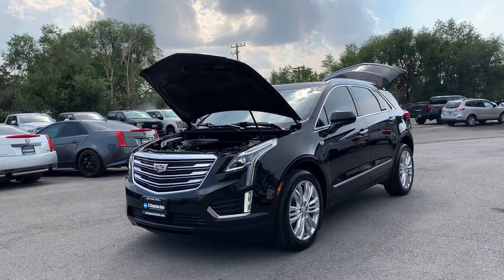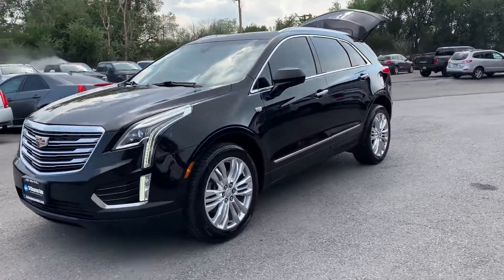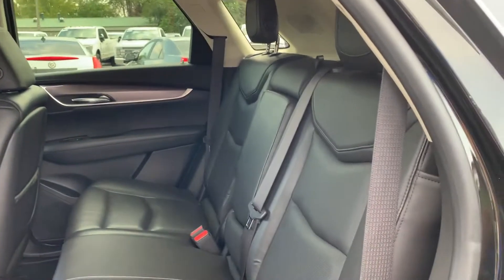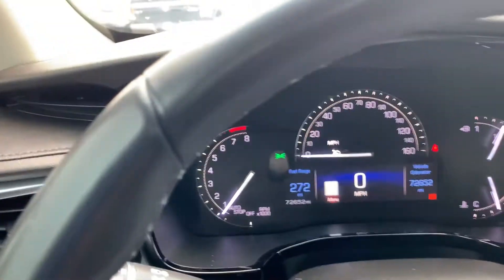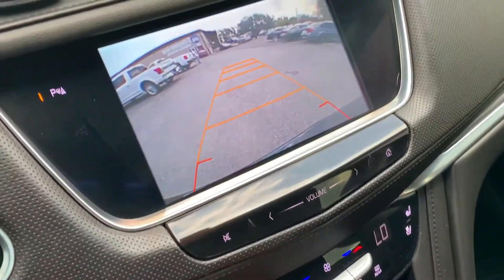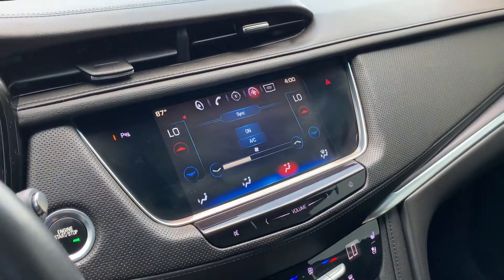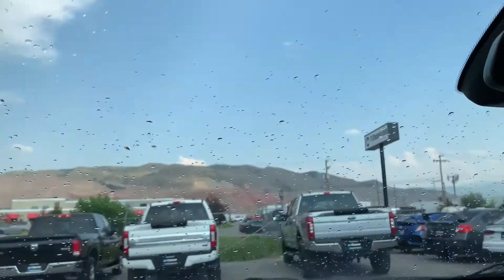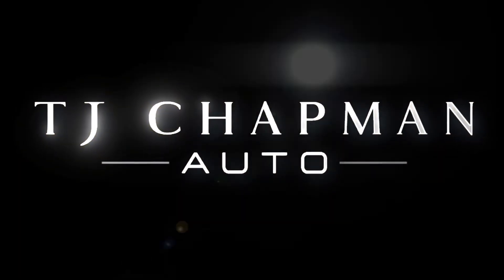2017 Cadillac XT5 Premium Luxury For Sale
XT5 Premium Luxury, 71k mi., Clean Carfax, Cooled/heated front seats, Leather seats, Dual sunroofs, Navigation, Bluetooth, Back-up camera, Alloy wheels, Blindspot monitoring, Front pedestrian detection, Driver aware Package,